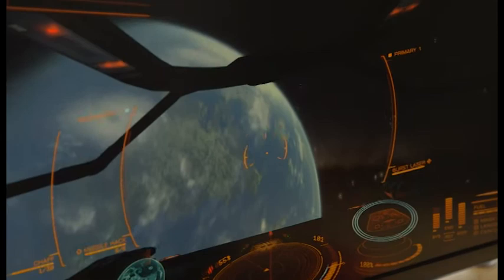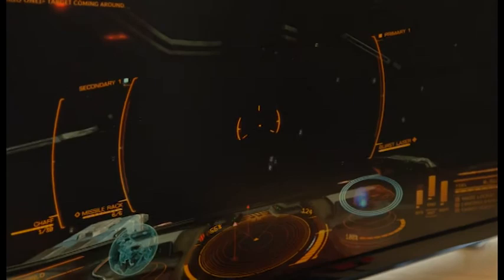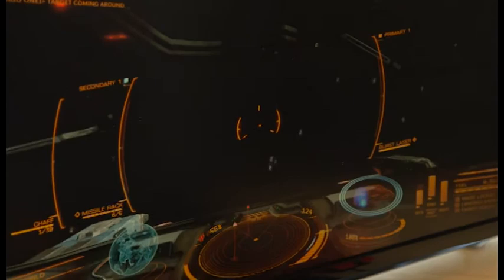David Braben & Spencer Kelly - Writing the original Elite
Writing the original Elite in 1984, the most boring job in the universe?
Extended clips from BBC Click's chat with David Braben, the man behind Elite Dangerous. 3/4.